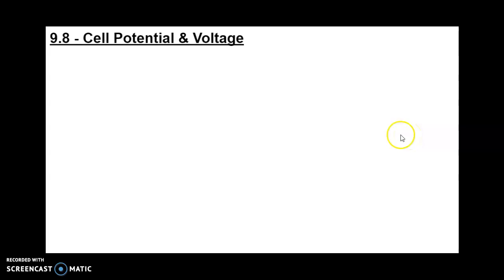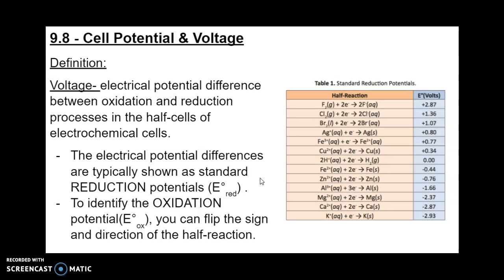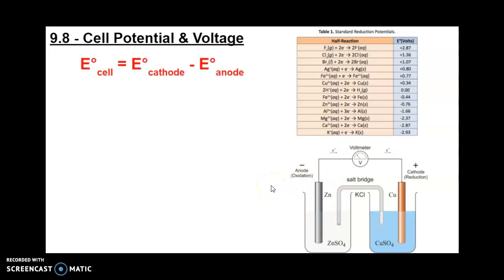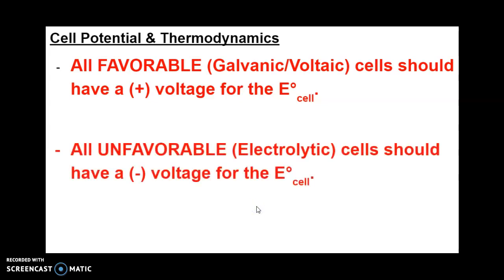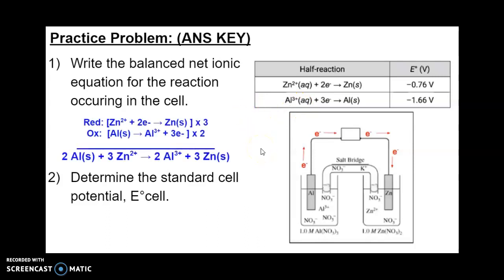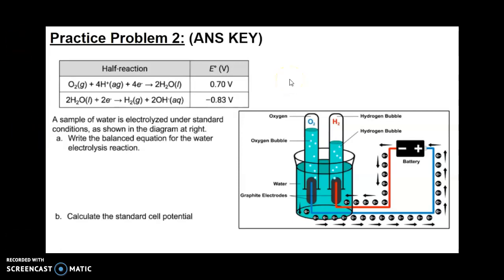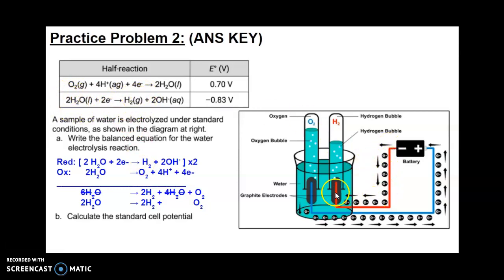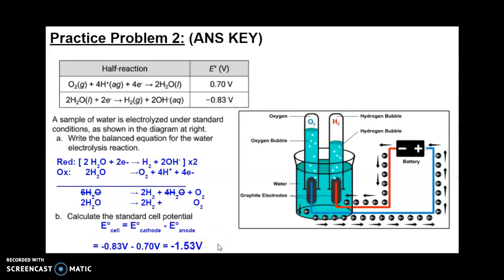AP Unit 9.7 & 9.8 Video 2